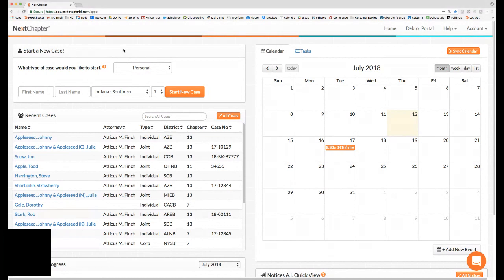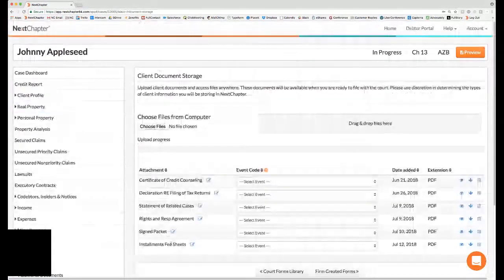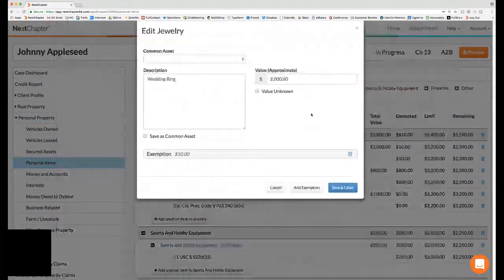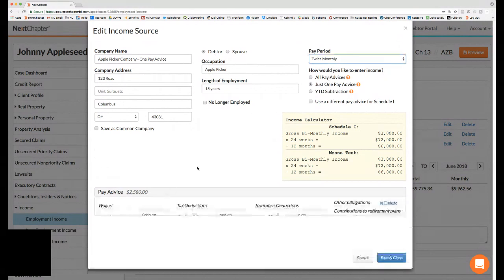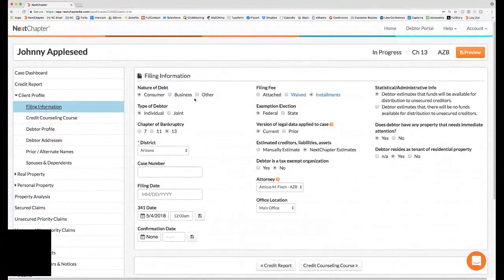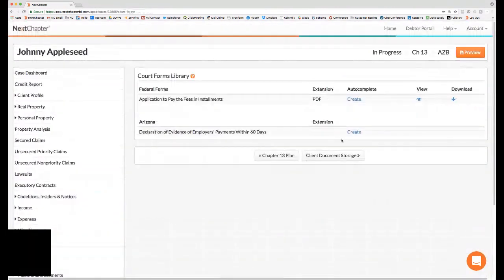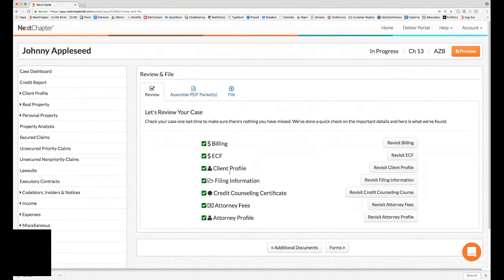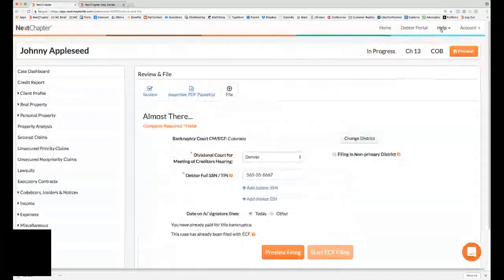Webinar: NextChapter Refresher July 12, 2018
Need a refresher on how to use NextChapter? Have a new team member? This webinar will cover the basics of starting a case to filing with ECF and everything in between.